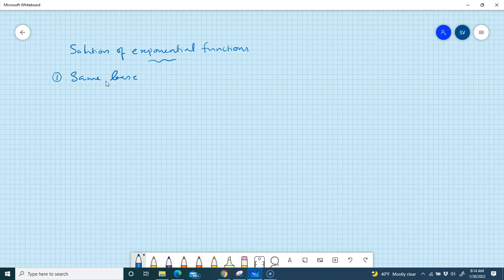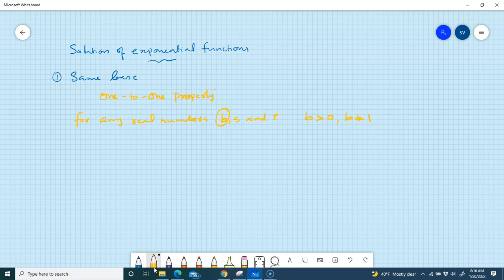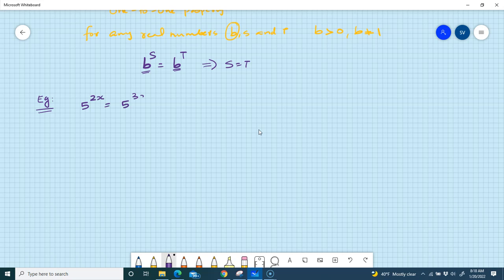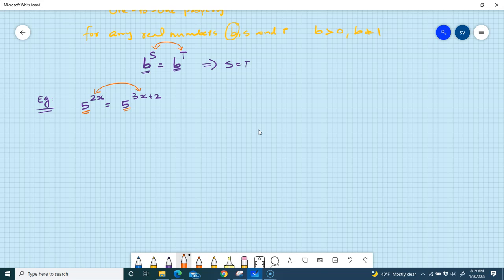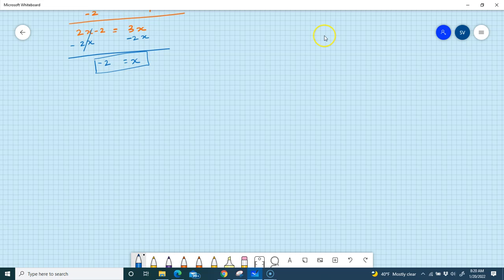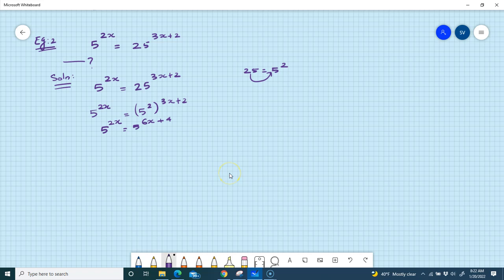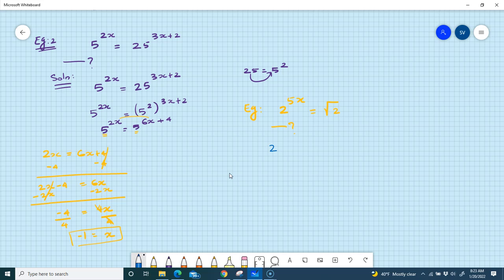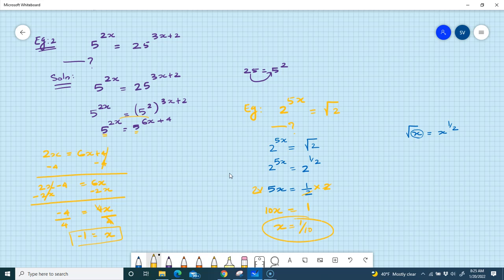Solution of Exponential Equations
Here are three possible YouTube descriptions for a video on the solution of exponential functions:

1. In this video, we explore the basics of exponential functions and how to solve them. We start by reviewing the properties of exponents, and then move on to solving simple exponential equations. We also cover more complex equations that require the use of logarithms. Whether you're a student learning about exponential functions for the first time, or a professional looking to refresh your skills, this video has everything you need to know.

2. Do you struggle with solving exponential functions? This video is here to help. We walk you through step-by-step how to solve exponential equations, from the basics to the more complex. We use clear and easy-to-understand examples to illustrate each concept, and provide plenty of practice problems to reinforce your learning. By the end of this video, you'll be able to confidently solve any exponential equation that comes your way.

3. Exponential functions can be tricky, but with this video, you'll be a pro in no time. We cover everything you need to know to solve exponential equations, including the rules of exponents, the properties of logarithms, and more. We also provide real-world examples of how exponential functions are used in fields such as finance, biology, and physics. Whether you're studying for a test or just looking to expand your knowledge, this video is a must-watch.